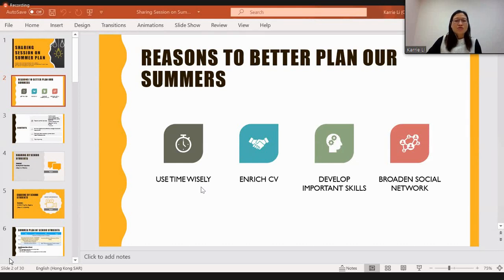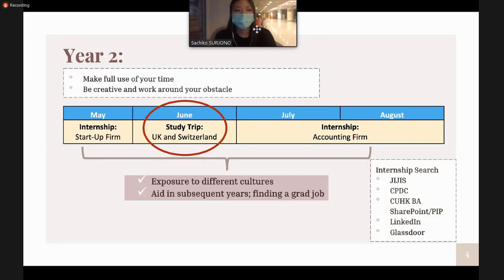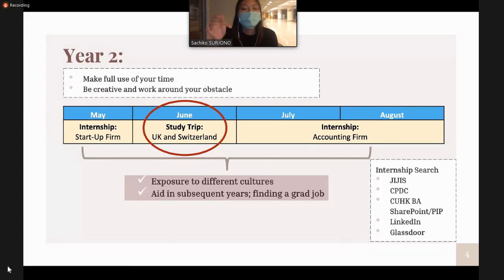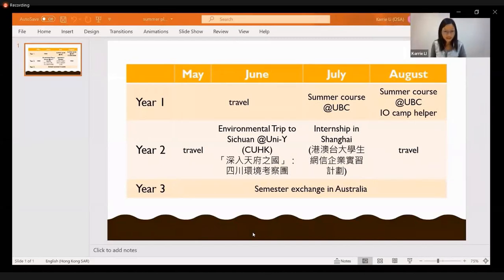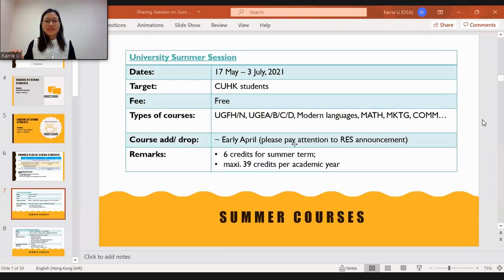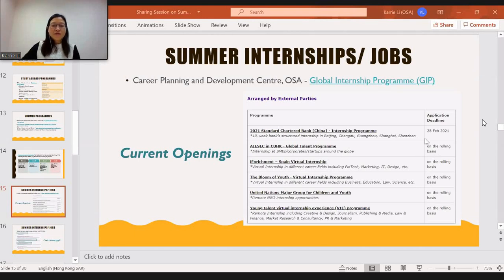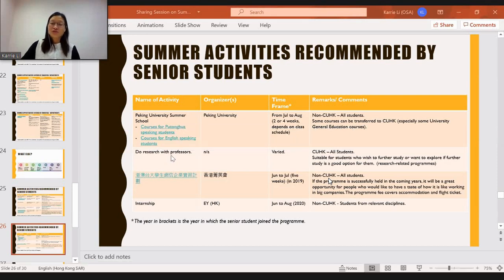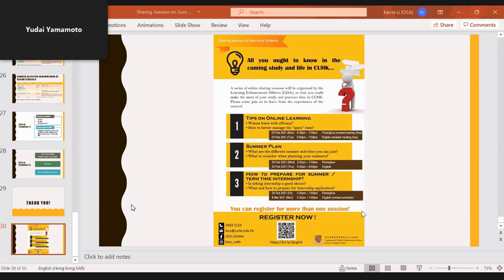Sharing Session on Summer Plan 2021 | CUHK